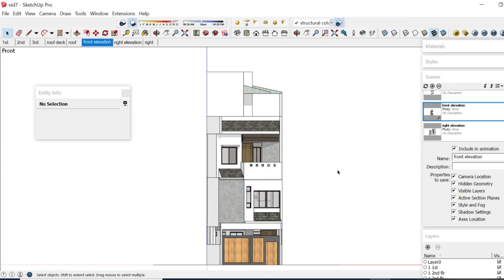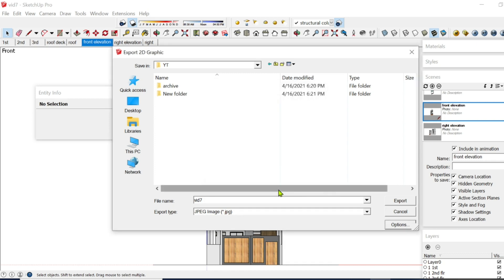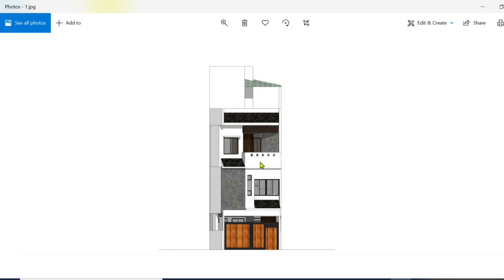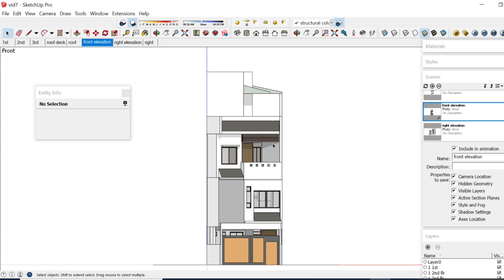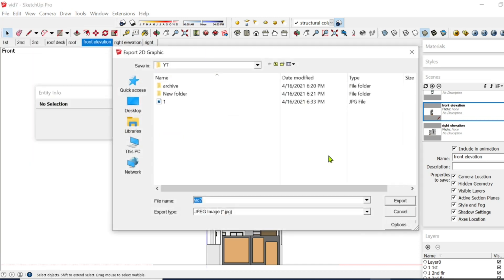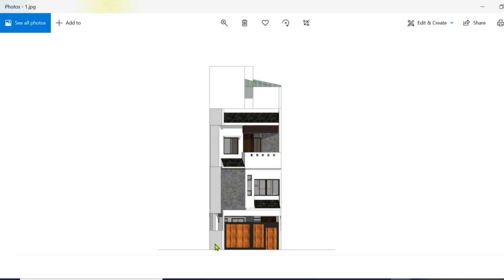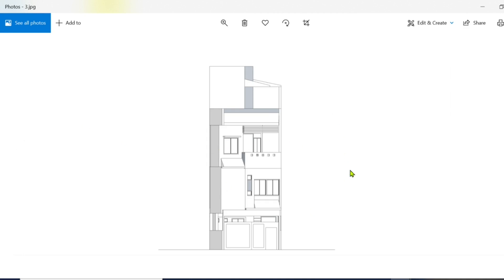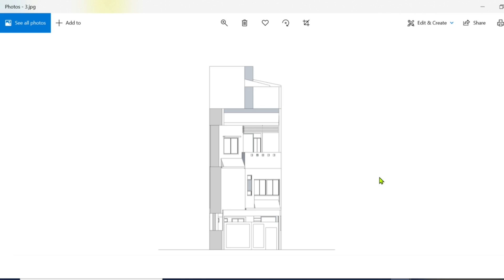HOW TO SAVE SketchUp TO JPEG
This is a tutorial on how you can save your 3D SketchUp to image or jpeg file.
If you don't have Vray & a simple 3D will do, this is the video for you.

YTC: An Andrada
Check out others videos for more cad tips and tutorials.

And turn on your post notifications to be notified for new video uploads :)

If you teach what you learn, you learn twice!

P.S.
It is still different when you know how to do manual drafting and drawings but to keep up with the needs of the building industry, embracing the knowledge in Cad is in order.

I am grateful and proud of my manual drafting back in college and you might see some of it on my other video tutorials as I try to showcase them in my video tutorials.

And I would like to shout out to my professors and mentors as I am very grateful to the knowledge that I would like to pay forward thru this videos in YouTube.

Hope you found value in this channel and care to share it to your circle :)

You Tube Channel: An Andrada

Stay Calm & Learn